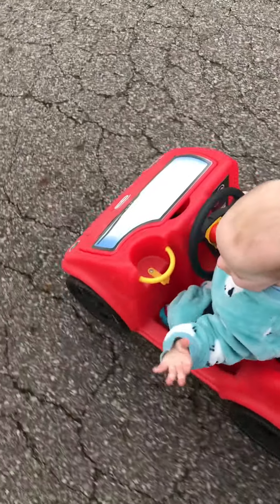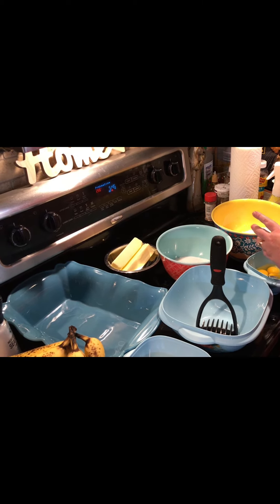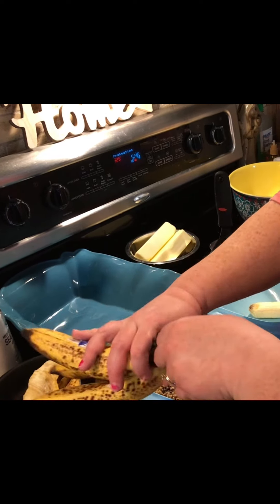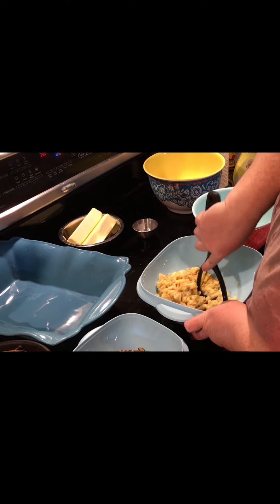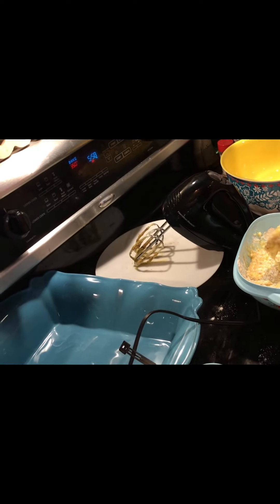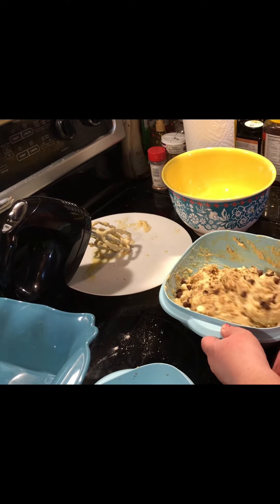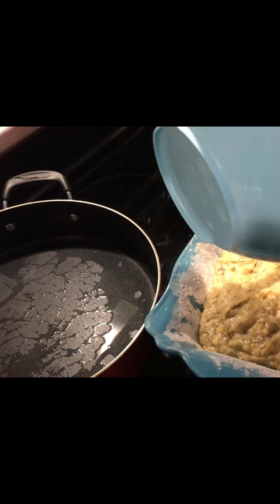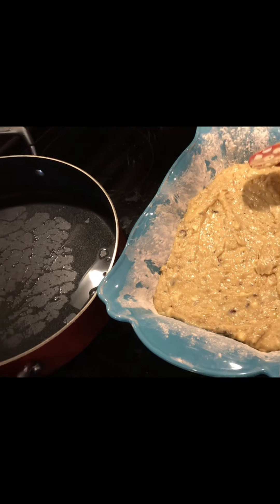Tostadas and Banana Nut Bread